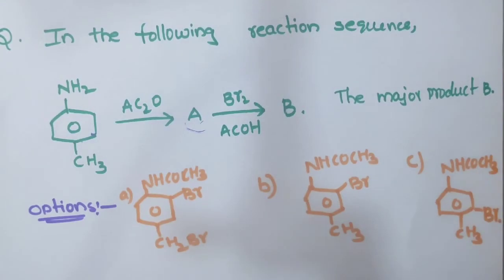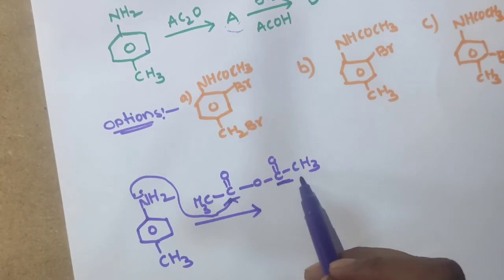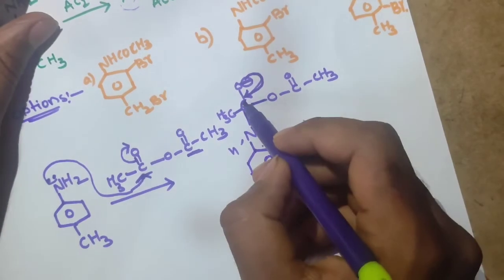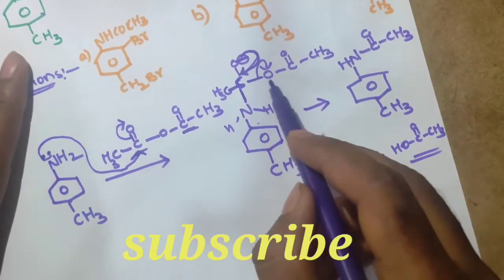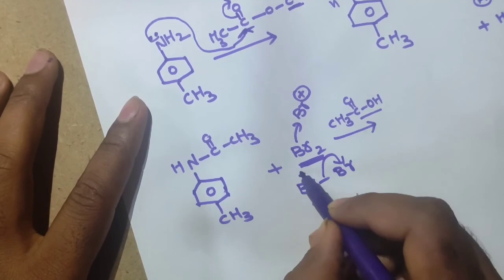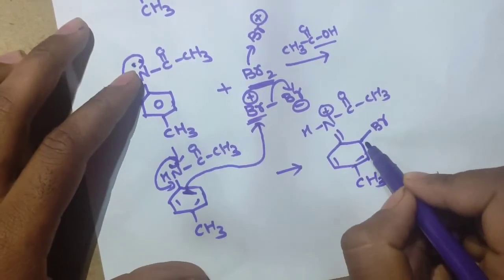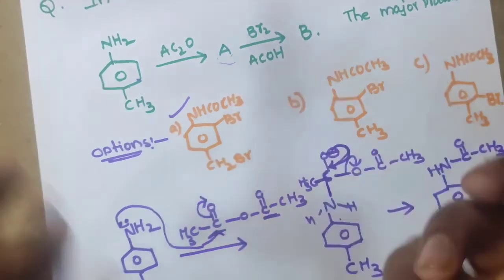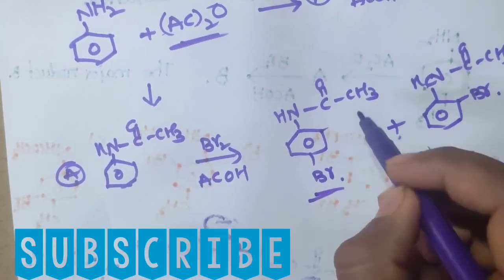organic reaction sequence. previous year Questions Analysis.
Organicreactions OrganicChemistry Edufuelplus chemistry jeemains/advance organic chemistry CPGET21chemistry CUCET OsmainaUniversity AU OU Chemistry MscEntranceExam.